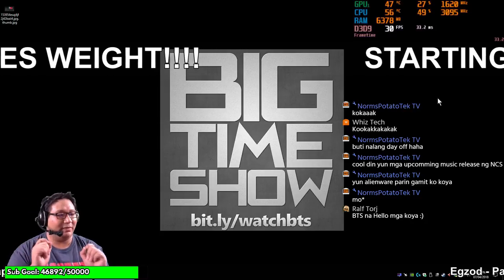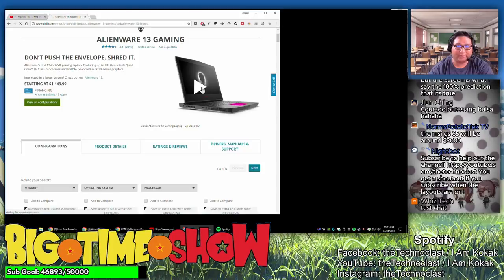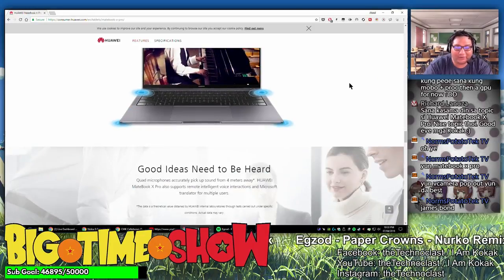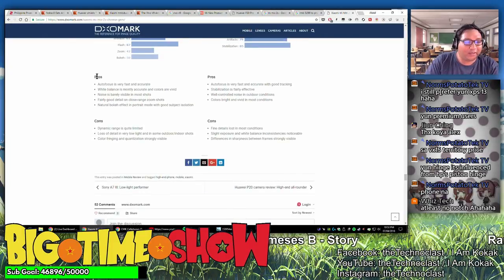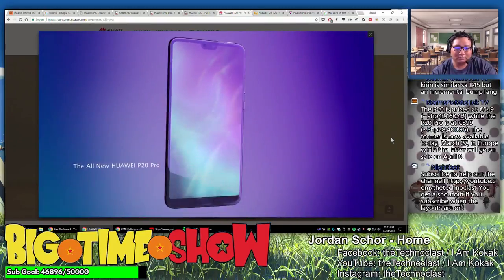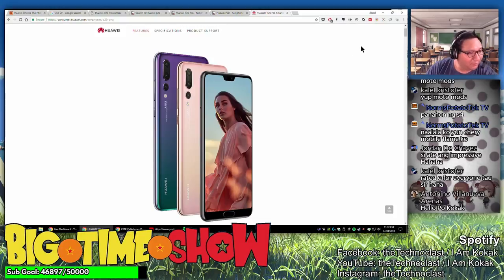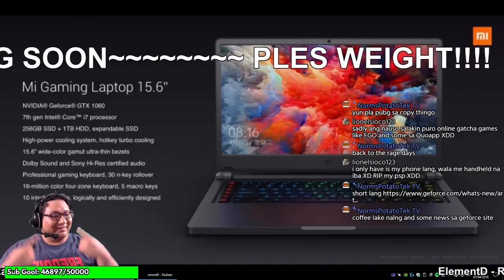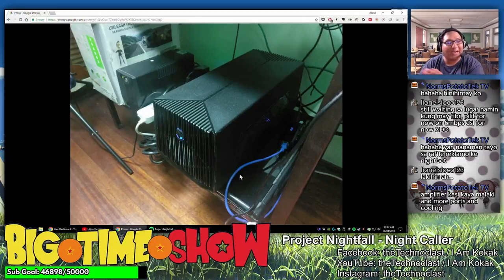BTS Tech Talk 4/7/2018 - Xiaomi Gaming Laptop, Huawei P20, Vivo V9, Mimix 2S, & New Coffee Lakes!